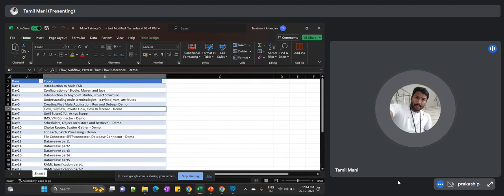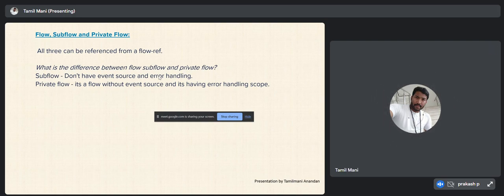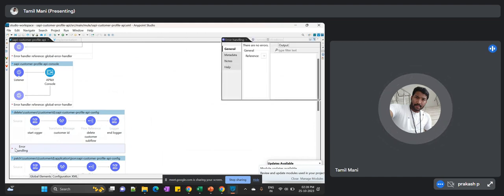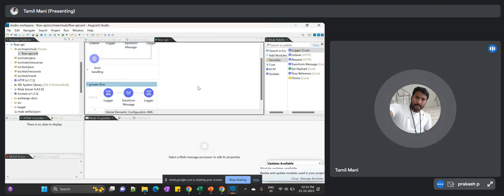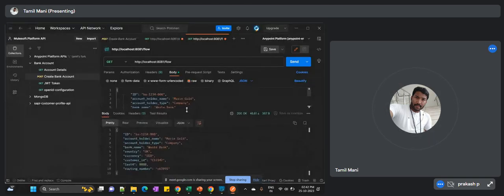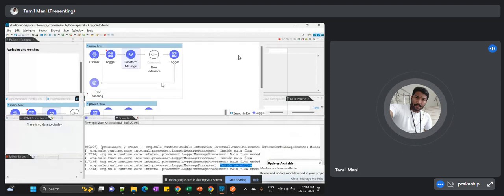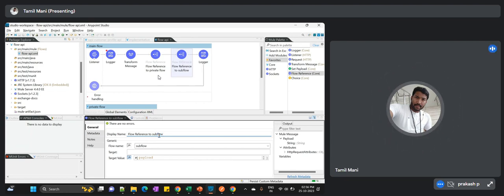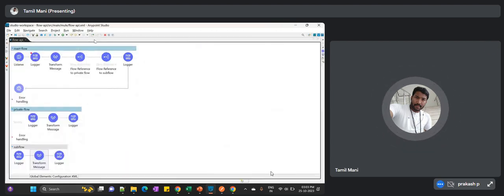Day 6 flow, subflow, private flow